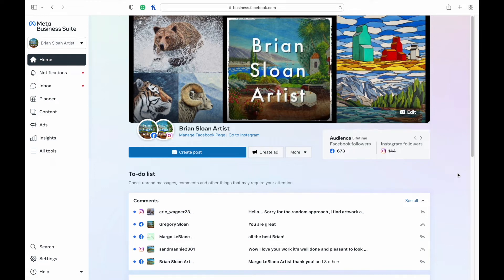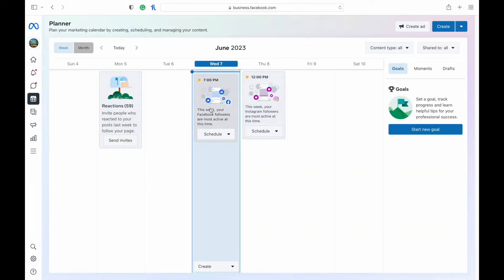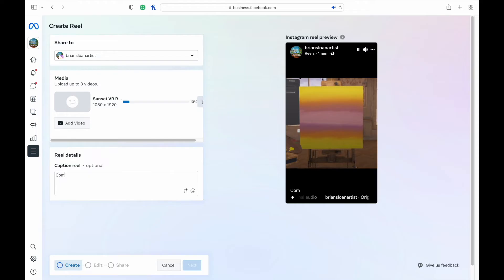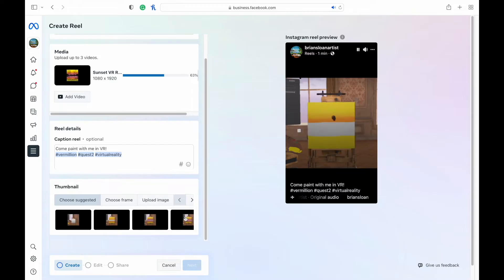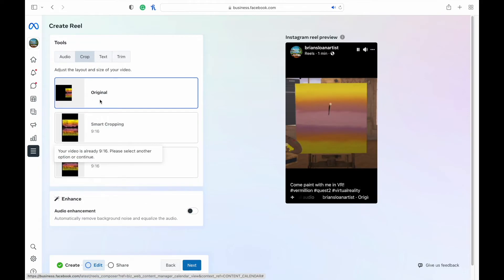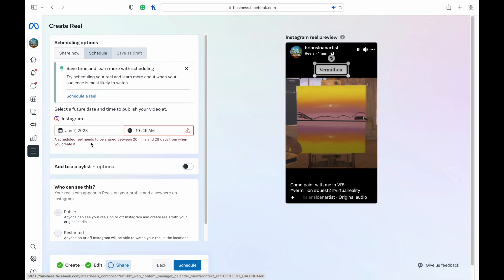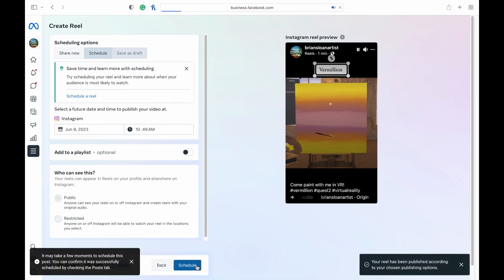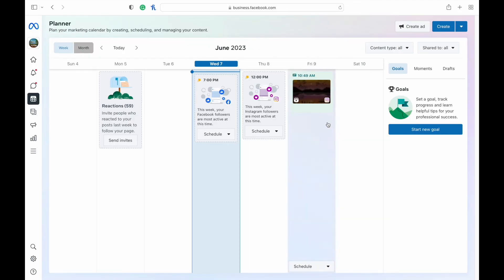How to Schedule Reels on Instagram with Meta Business Suite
Scheduling reels ahead of time on Instagram is one of the many great features of the Meta Business Suite. It is easy to do and lets you plan and keep everything organized on one calendar.

In this video, I will take you step by step on how to schedule a reel for Instagram.

Scheduling on other platforms or posts on Facebook and Instagram are also useful. Check out these other videos I've made that can help your social media game: